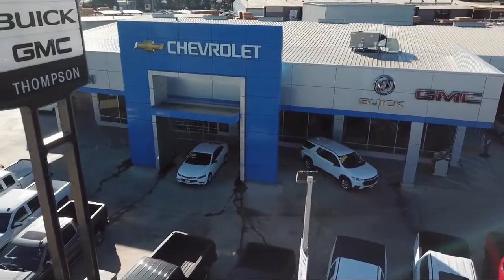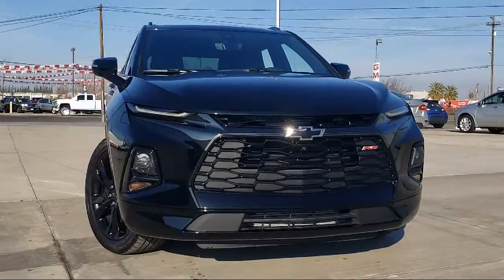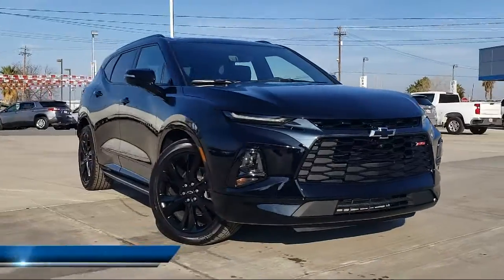2021 Chevrolet BLAZER RS Modesto Tracy Turlock Los Banos Merced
2021 Chevrolet BLAZER RS Stock Number: 202700 Vin:3GNKBKRS3MS511176.